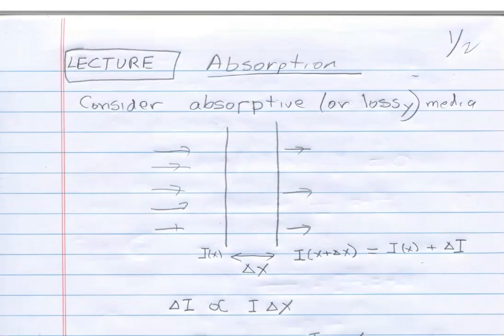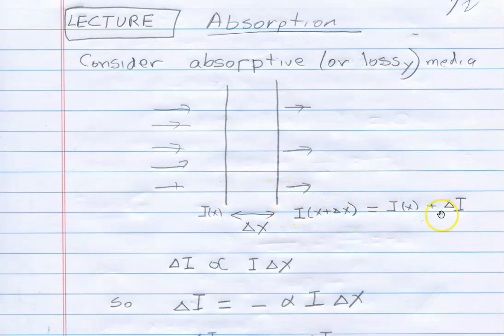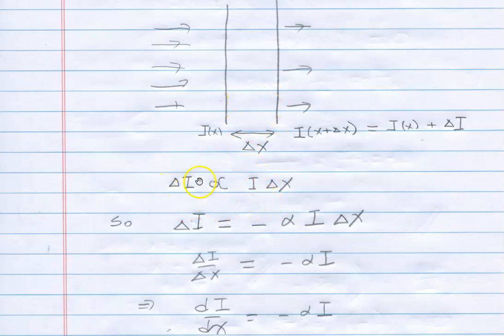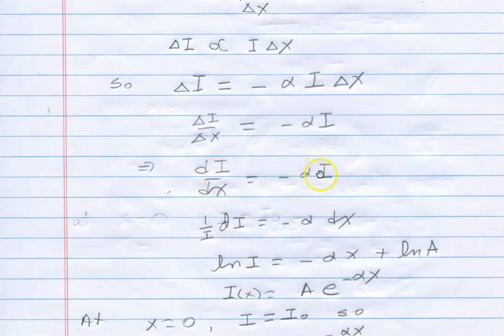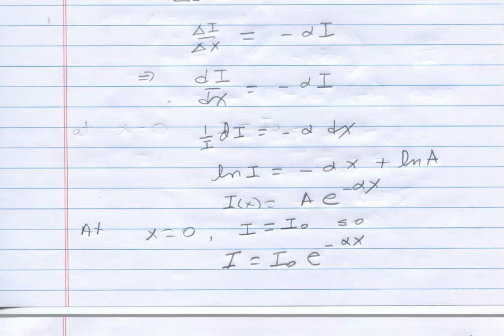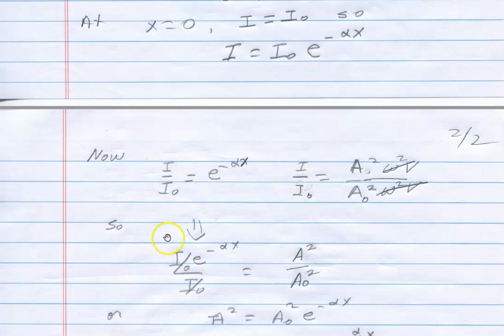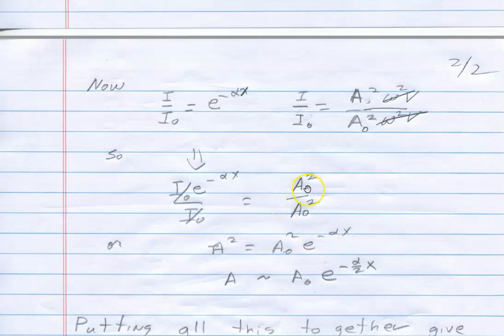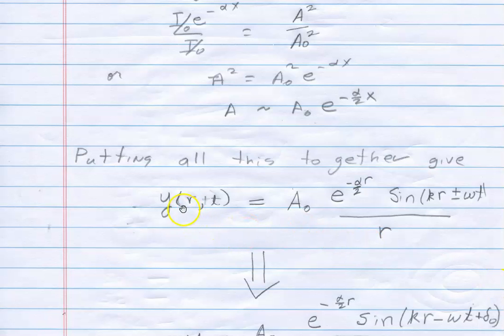Lecture 4d Absorption